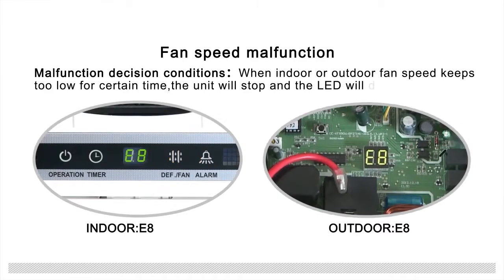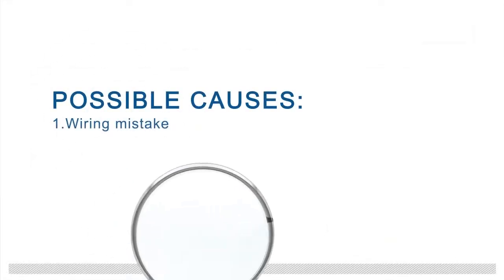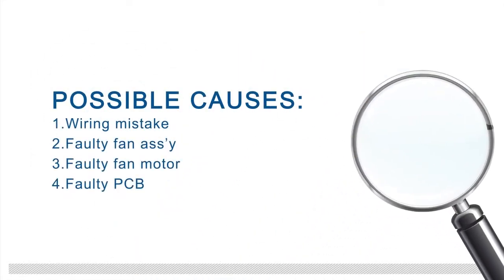CYB, RYB, UYB. FYB Inverter Systems: E8 Error Code Service and Diagnostic